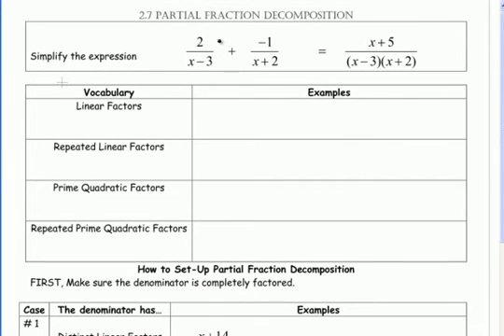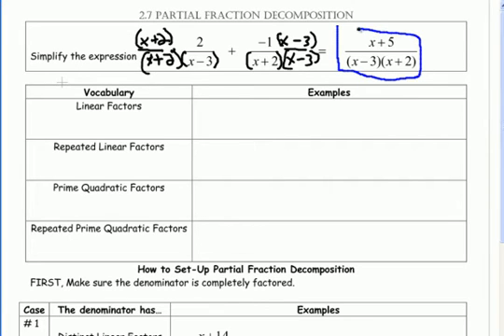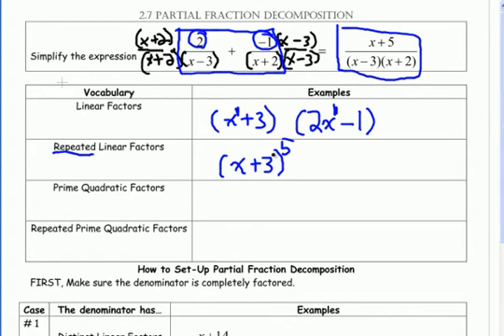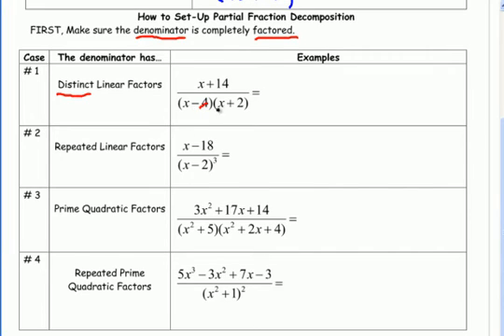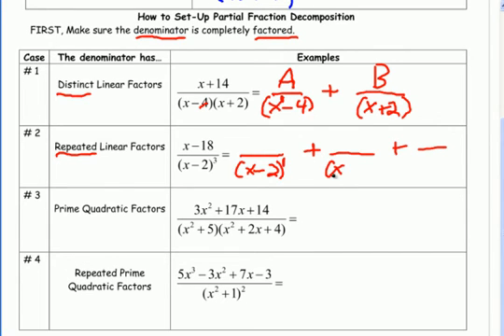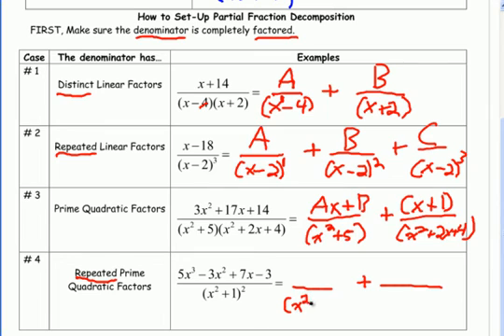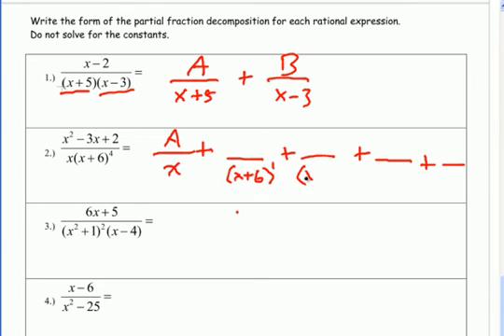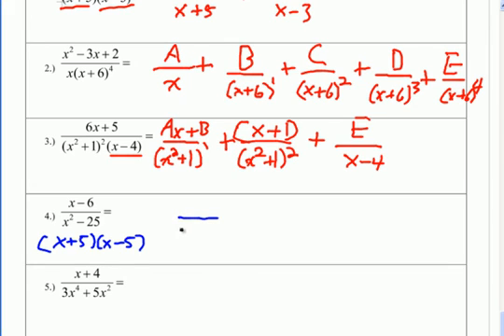Partial Fraction Decomposition #1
Intro to Partial Fraction Decomposition (without solving for the constants)